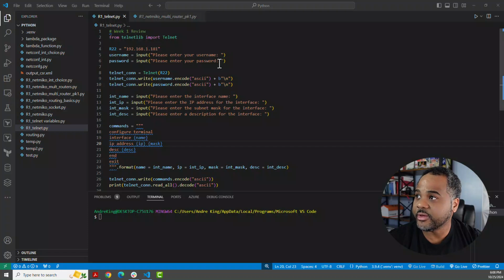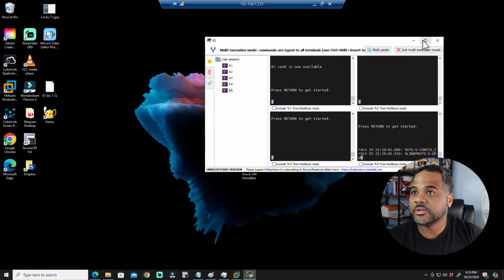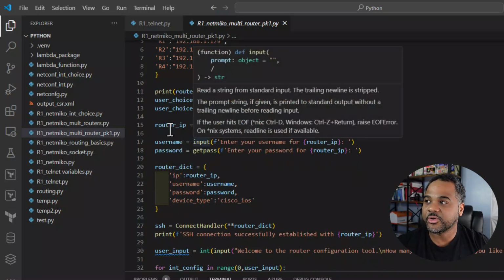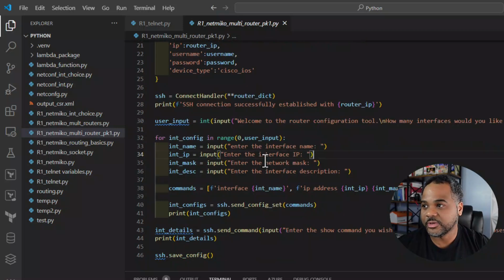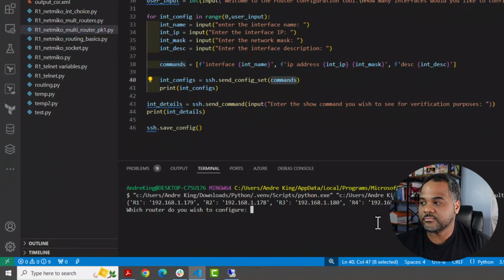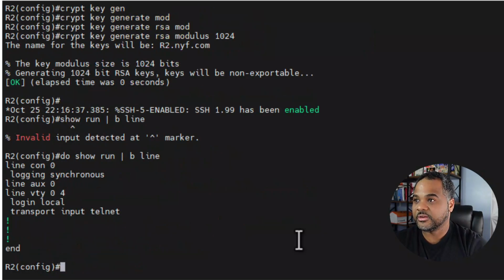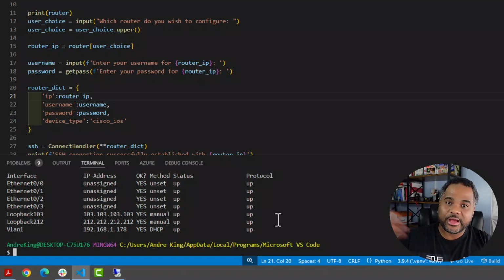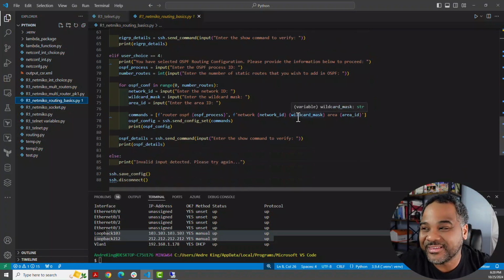From Manual to Automated: Using Netmiko for Cisco Networks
In this episode of 'Network Your Future,' we take our network automation skills up a notch! Building on our previous video where we explored TelnetLib, we're now diving into the powerful Netmiko library.

Join us as we demonstrate the fundamentals of using Netmiko with a Cisco IOS device in an Eve-NG lab environment. You'll learn how to automate configuration changes, verify network settings, and manage devices more efficiently. Perfect for aspiring network engineers and those looking to step up their automation game.